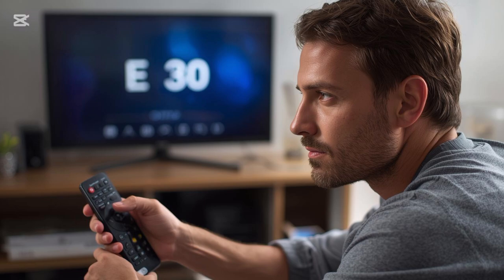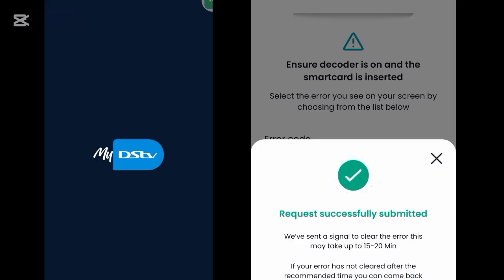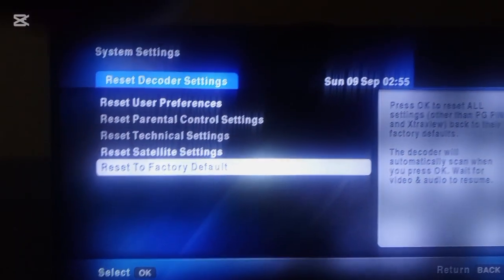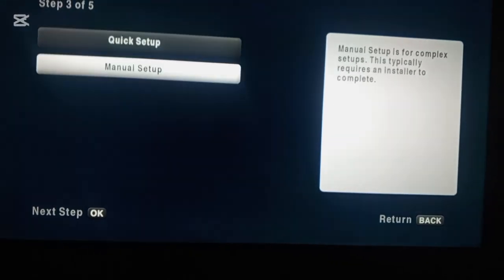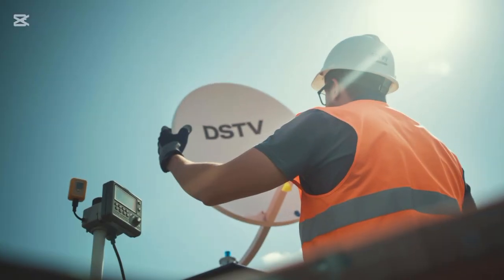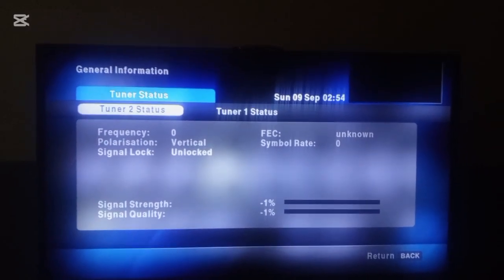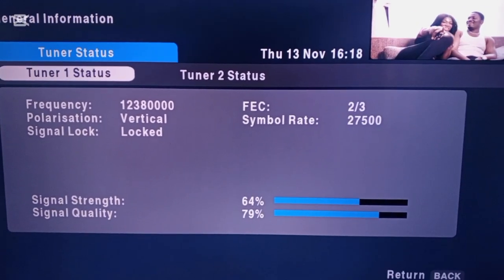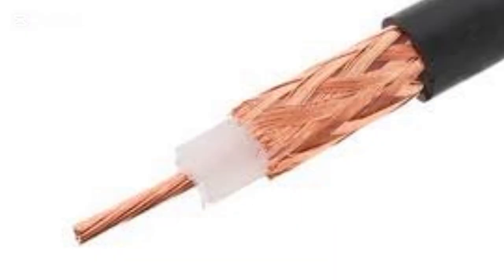How to fix Dstv e30 error code | clear Dstv Gotv errors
How to Fix DStv E30 Error

Are you seeing the DStv E30 error even though your subscription is active?
This video explains the top 5 proven methods** to clear the E30 error and restore your channels in minutes.

The E30 error usually occurs when your decoder is still verifying your subscription, struggling to reconnect to the DStv system, or experiencing a signal or cable issue.
In this video, we break it down step-by-step so you can fix it without stress.

✅ Method 1 – Natural Restoration
Leave your decoder on a stable channel like  152 or 154 and allow it to verify your subscription automatically.

✅ Method 2 – Clear Error Online
Use the MyDStv app or the DStv Self-Service platform to refresh your viewing rights instantly.

✅ Method 3 – Restore Factory Defaults
Perform a safe decoder reset to clear temporary software glitches, then complete the correct satellite and LNB configuration.

✅ Method 4 – Improve or Realign Your Signal
Learn how poor signal quality affects the E30 error and how to realign your dish or improve the signal.

✅ **Method 5 – Check Cable Health Using Tuner Status**
Inspect the condition of your RG6 cable by comparing signal readings on *Tuner 1 and Tuner 2.

This guide helps you:
• Clear the E30 error fast
• Understand when the issue is signal-related
• Know when to check your cable or call for support
• Avoid unnecessary technician charges

📞 Need Further Help?

If your error still persists after applying the five methods, the problem might be from your account activation or deeper signal issues. Contact DStv customer support for advanced reset. In Nigeria, you can use 634 to contact them,, other countries like Ghana, South Africa, Kenya has their own Dstv contact phone numbers.